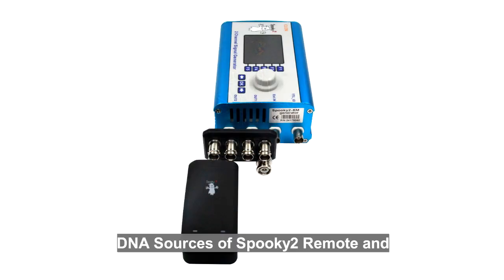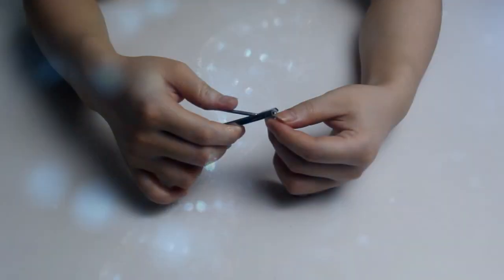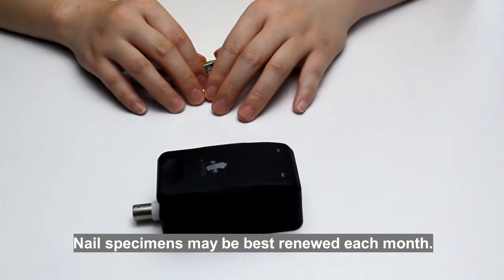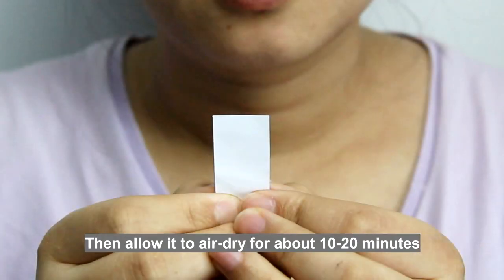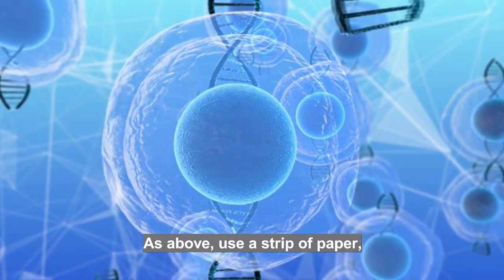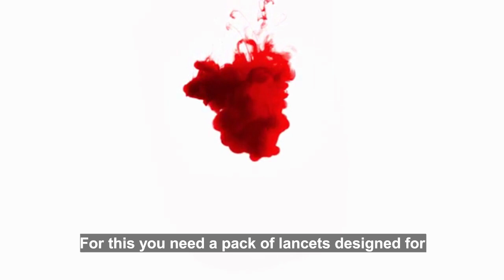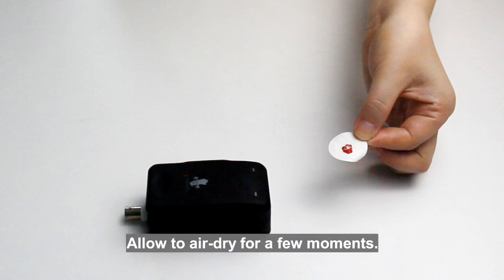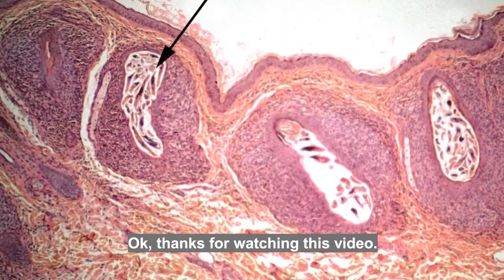DNA Sources of Spooky2 Remote and How Long Will They Last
Nails: the DNA contained in fingernails is encased in hard keratin which protects it from degradation. In theory, it should be good to use for scalar transmission forever, and indeed some practitioners never change their specimens.

However, my research suggests that since photonic energy has been shown to be intimately bound up with DNA, nail specimens may be best renewed each month.

Russian experiments show that the photonic energy "imprint" which "shadows" DNA fades after this time.

If you choose to change your samples regularly, you may wish to substitute lightweight cigarette rolling papers for paper masking tape.

Saliva: cut a strip of blank paper (blotting paper is best) about two inches long and one inch wide. Place the top one-third of this in your mouth for about five minutes, or until it becomes saturated with saliva. Allow it to air-dry for about 10-20 minutes before placing it into your Remote. Good for about three days.

Buccal Skin Cells: this is how police do large-scale DNA testing after certain serious crimes. As above, use a strip of paper, but don’t allow it to soak in your mouth. Instead, rub the top one-third gently but firmly against the inside of your cheek for a moment. If it becomes wet, allow it to air-dry as above. Good for about 4-5 days.

Blood: for this you need a pack of lancets designed for diabetics to safely test blood sugar levels. These are inexpensive and available from all pharmacies. Wash your hands thoroughly first, then follow the directions on the pack. Smear the droplet of blood on the top one-third of a strip of paper. Allow to air-dry for a few moments. Good for about 5-6 days.

Hair: the shaft contains no DNA, only RNA. So it must have the root "bulb" attached. Good for about two days.